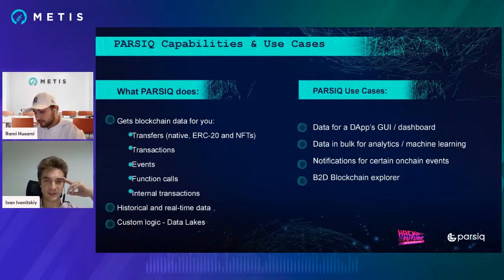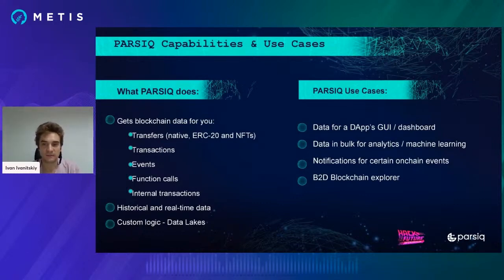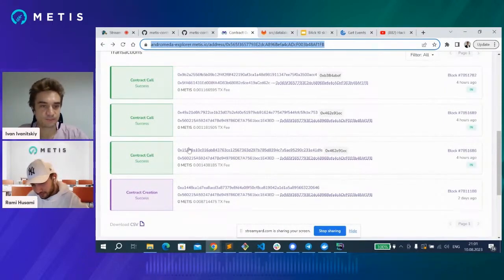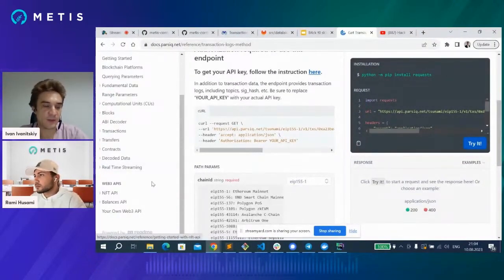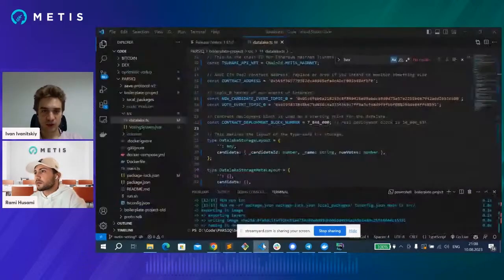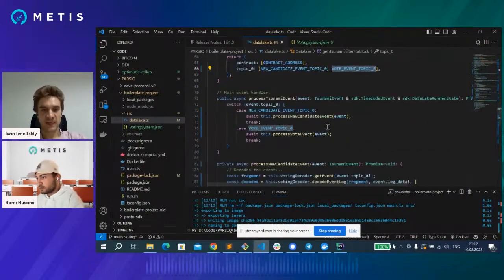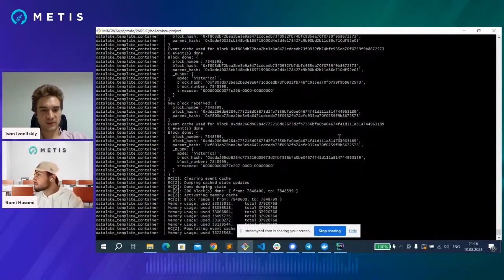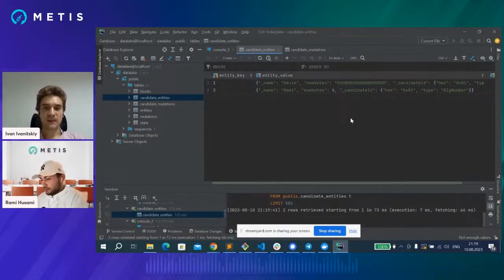How to Use PARSIQ's Tsunami API and Build Custom Web3 APIs for Metis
Learn how to build, deploy, and index a Voting System on Metis L using PARSIQ.